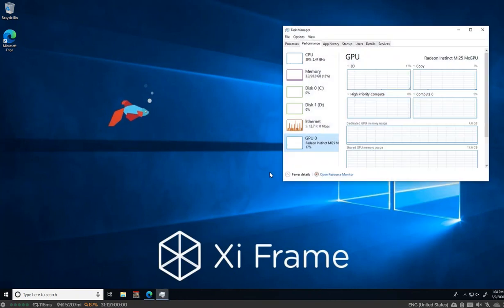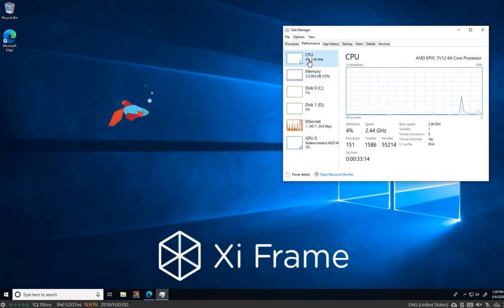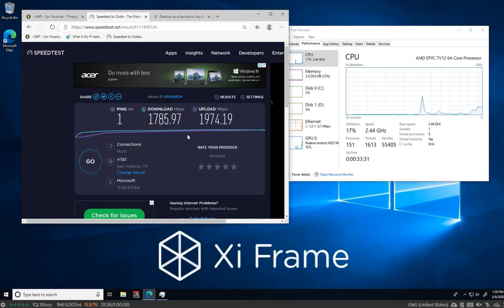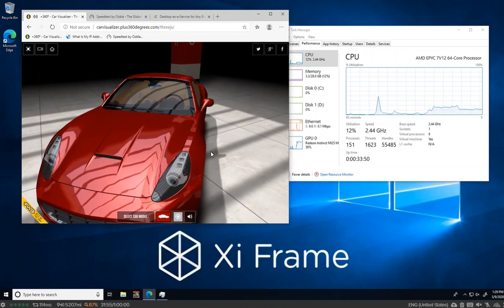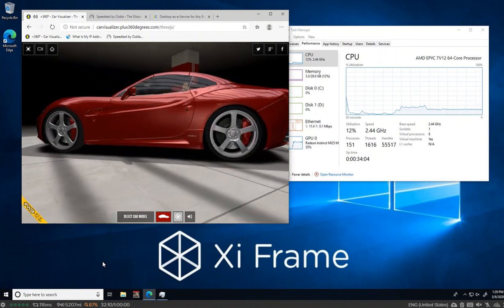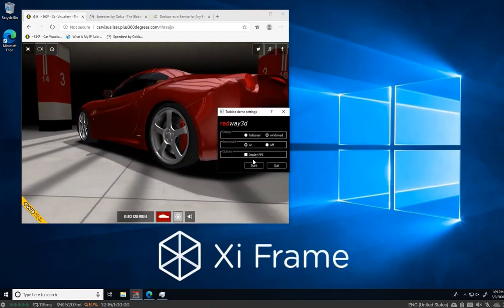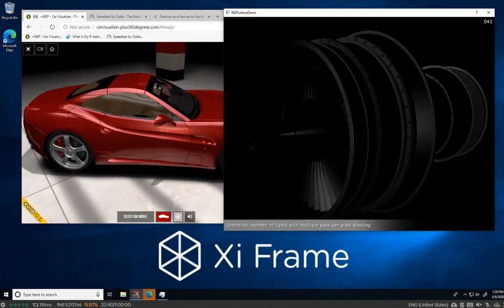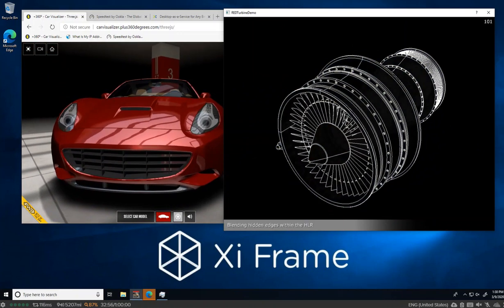Introducing Azure NVv4 and Nutanix Frame